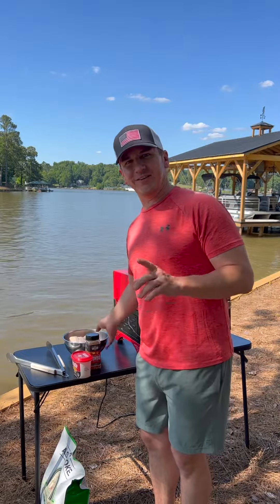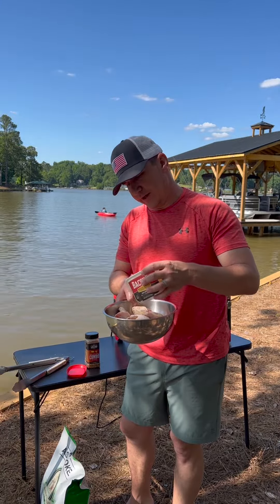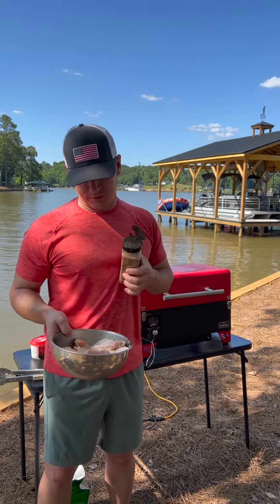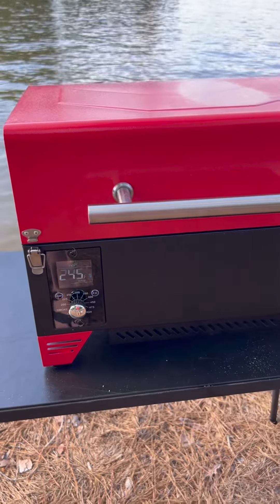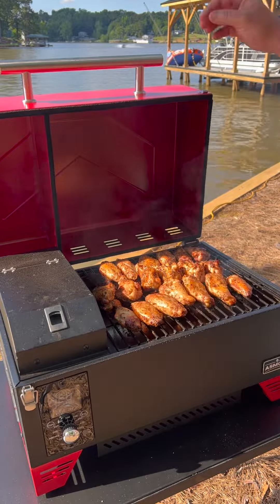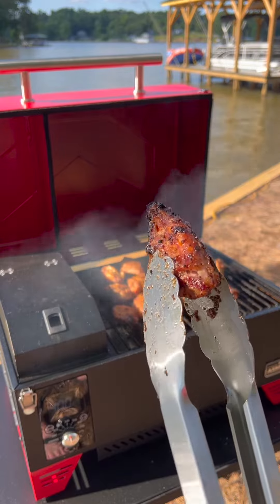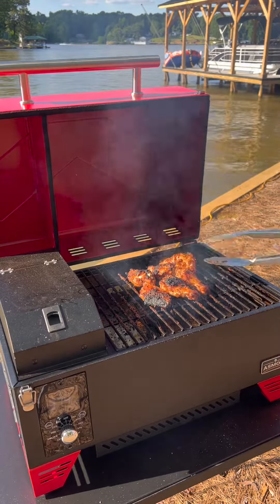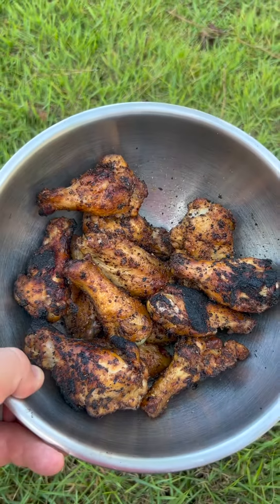Smoked Chicken Wings in Bacon Up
Smoking your chicken wings adds flavor and covering them with Bacon Up® Bacon Grease adds EVEN MORE!  Watch this video from Benton Palmer for the low down and then try them yourself! You can see more from Ben @GrillThisSmokeThat on YouTube, TikTok, and Instagram!